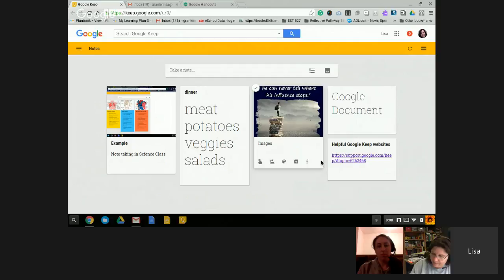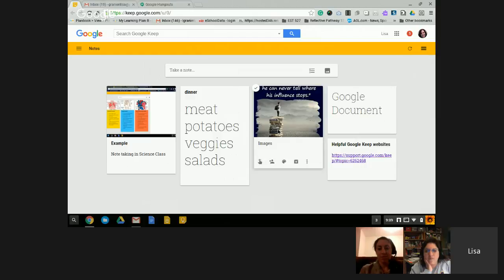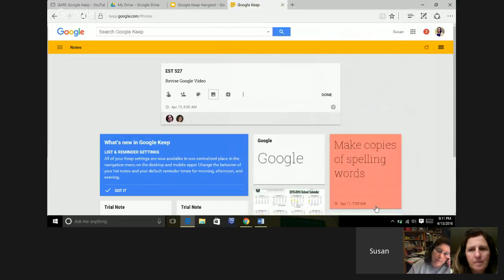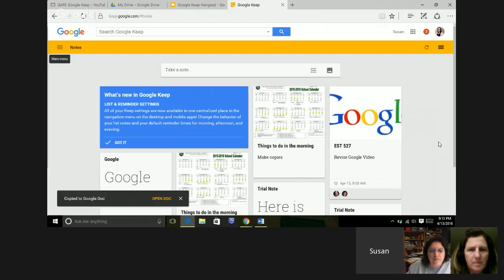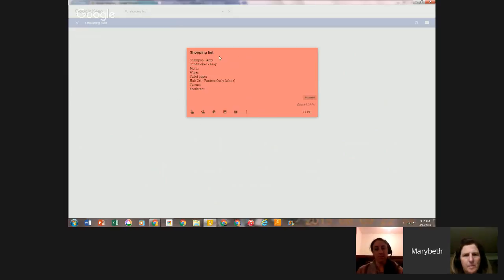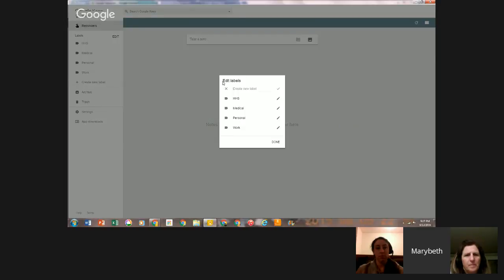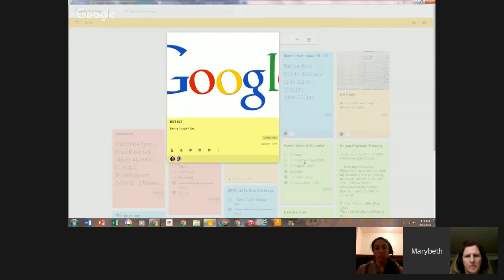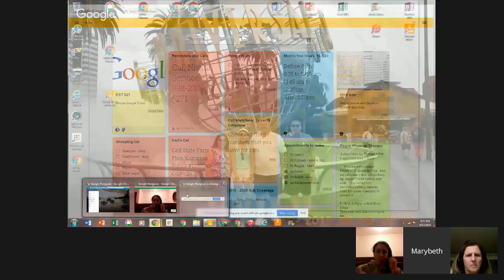Google Keep Presentation